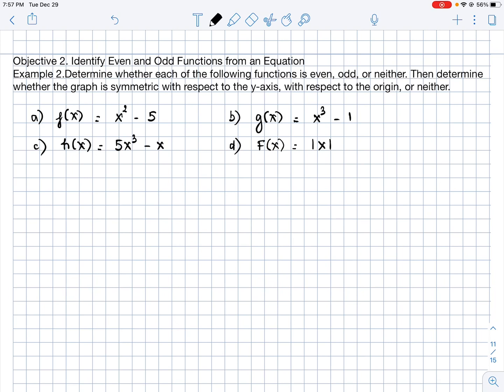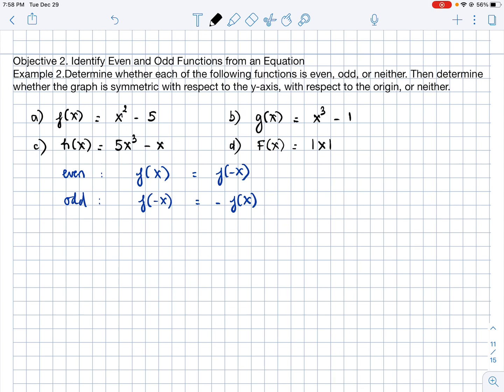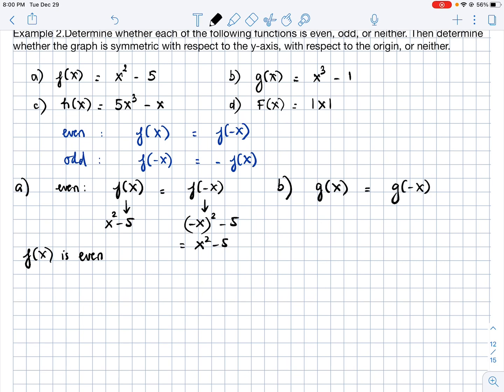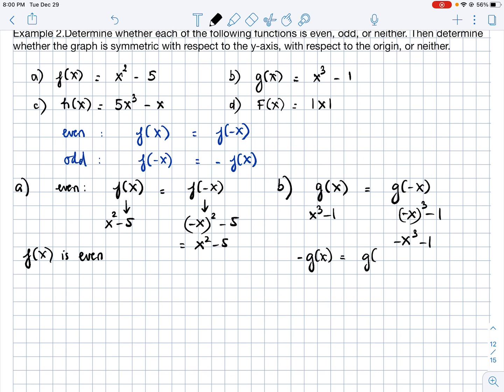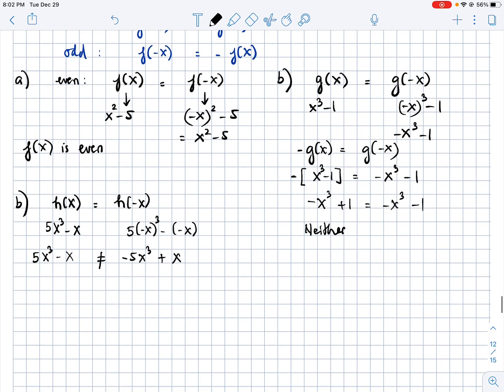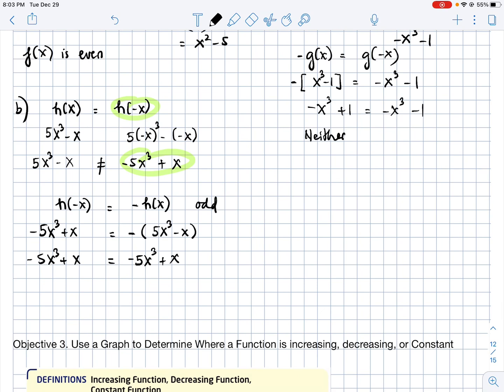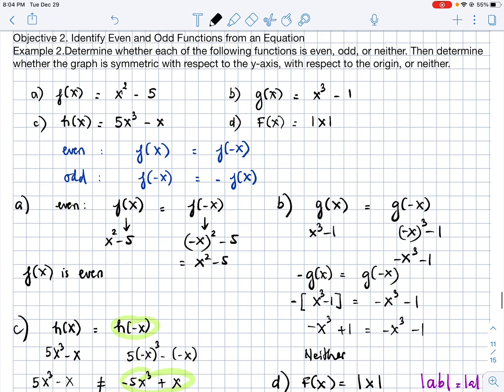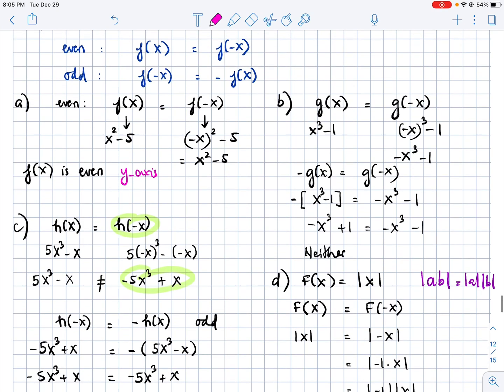Sec 3.3 part 2